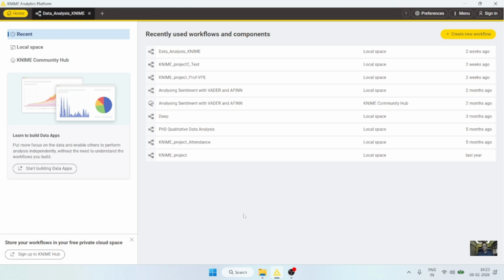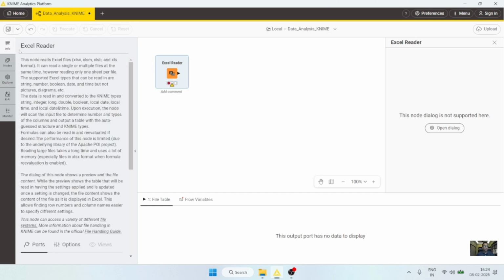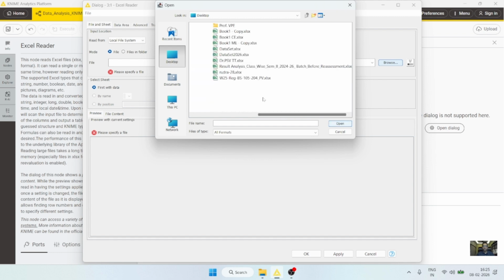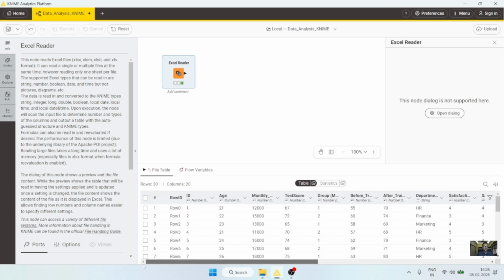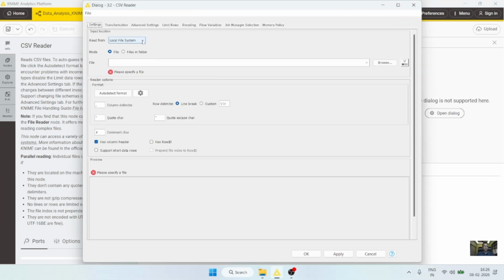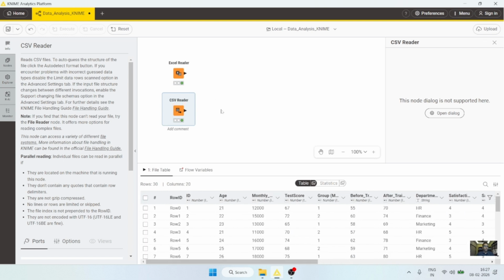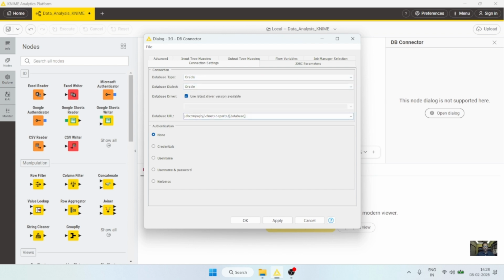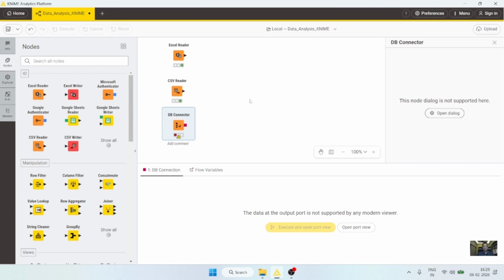KNIME 09: Importing Data into KNIME | Excel, CSV & Database Connection | KNIME Tutorial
In this video, you will learn how to import data into KNIME Analytics Platform from multiple sources, including Excel files, CSV files, and databases. Data import is the first and most critical step in any data analytics project, as accurate data enables better business decisions.

This tutorial is specially designed for MBA students, management learners, research scholars, and beginners in business analytics who want to understand how organisations work with real-world data.

1. How to use the Excel Reader node in KNIME
2. How to import CSV datasets
3. Introduction to database connectivity in KNIME
4. How to preview and verify imported data

In real business environments, data comes from different sources such as:
    1) Sales reports in Excel
    2) System exports in CSV
    3) Enterprise databases like MySQL or SQL Server

Understanding how to connect and import this data is a core skill in Business Analytics, Data Analytics, and Decision Science.

This session is useful for: MBA Business Analytics students, PhD scholars and researchers, Beginners in Data Analytics, Management professionals, and Anyone learning no-code analytics tools.